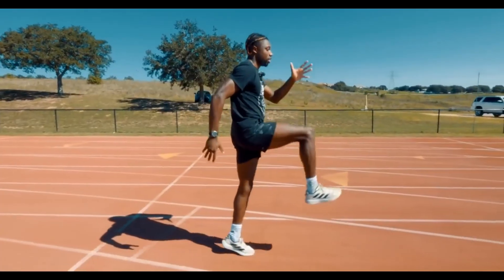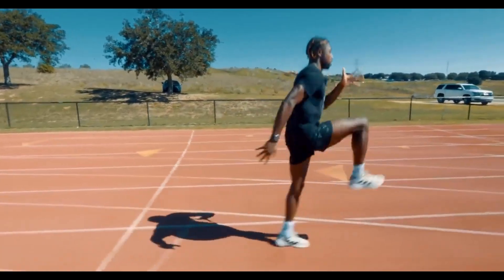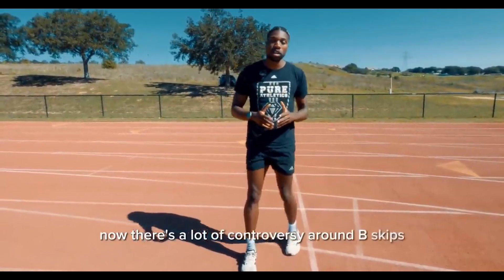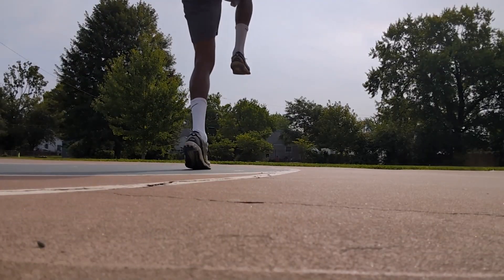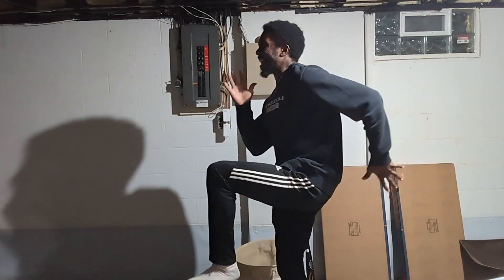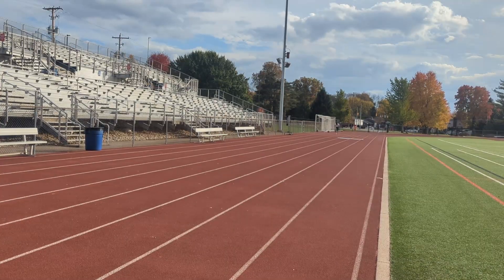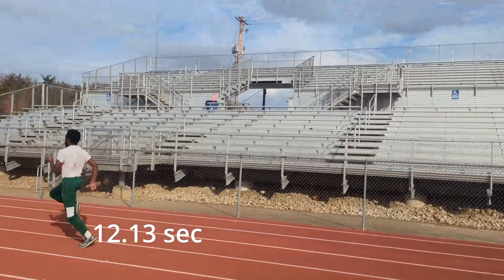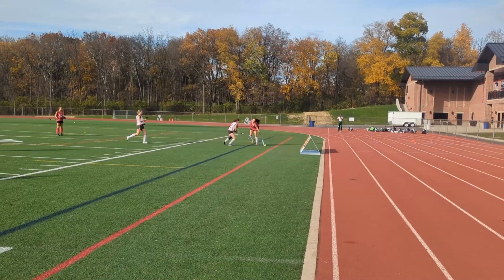I Followed Noah Lyles Drills to GET FASTER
After completing my 3rd phase of my sprinting progression here is my time for the 100m dash. During this time I tried to do Noah Lyles drill routine. I was not consistent

START INVESTING WITH M1 FINANCE AND RECEIVE $100 when you make your first deposit

YOTTA SAVINGS: Save money while entering you in our weekly sweepstakes with prizes up to $10 million.

WHAT I FILM ON (Google Pixel 5)